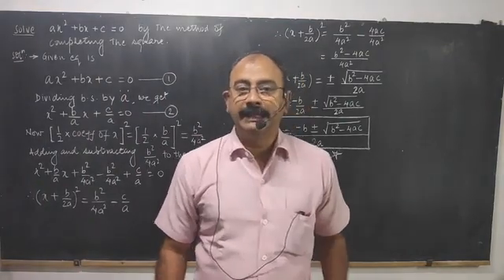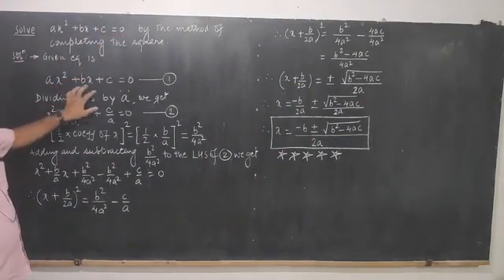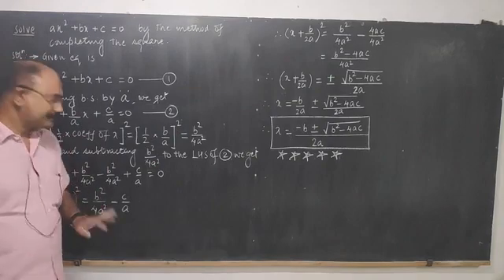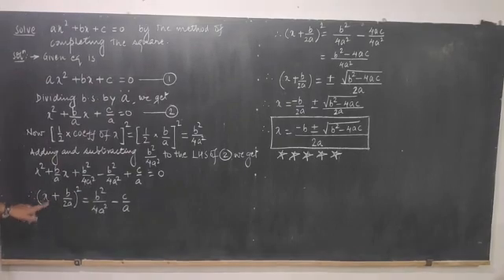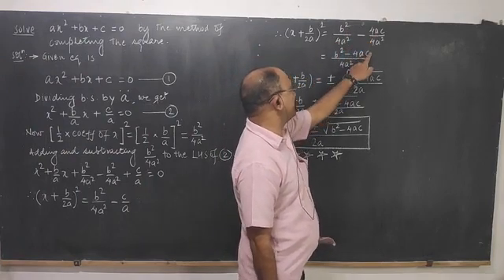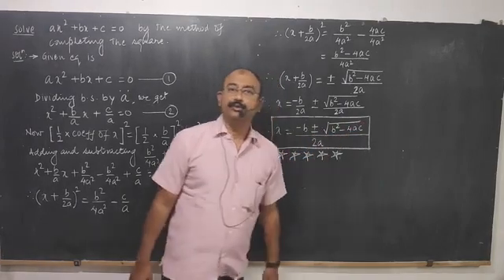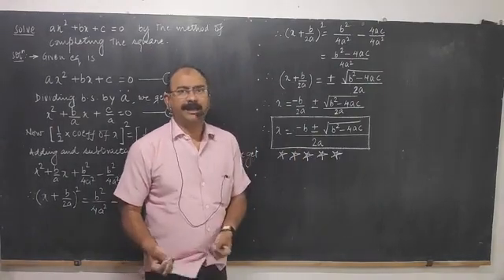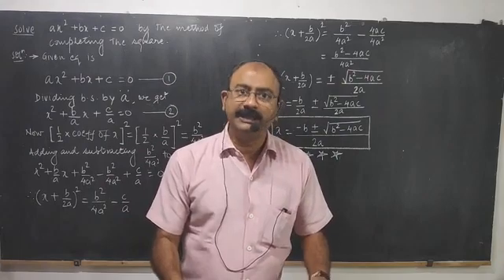QUADRATIC EQUATIONS, LECTURE 11, FORMULA METHOD